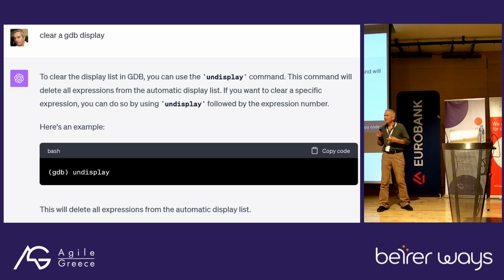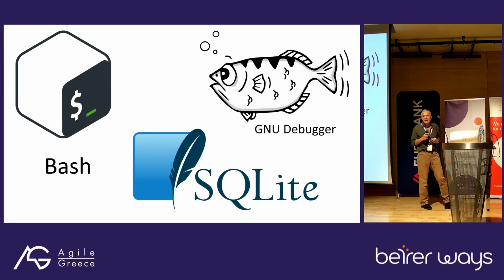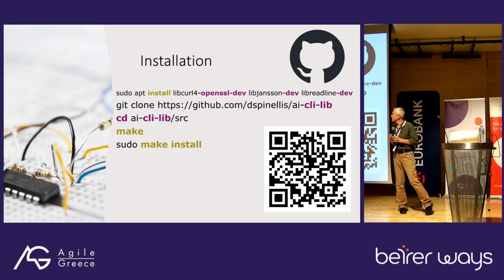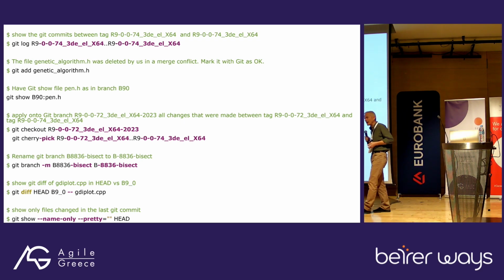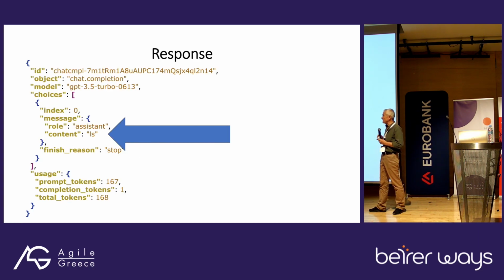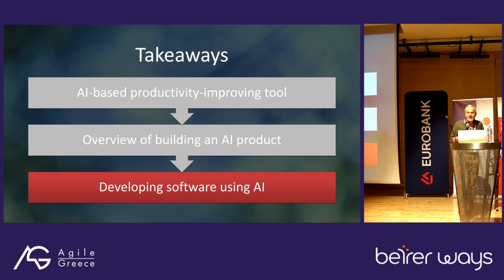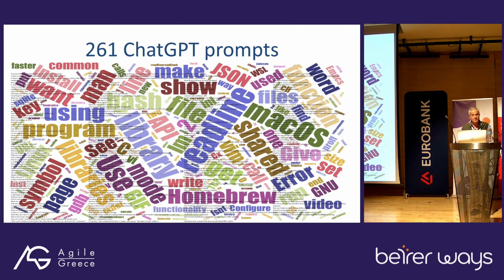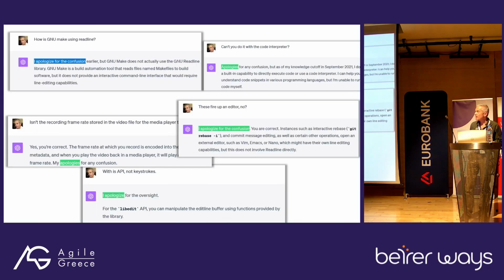ai-cli-lib: A command-line copilot, Diomidis Spinellis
Developers and data scientists often struggle with command-line interfaces. The solution? "ai-cli-lib", an open-source library that converts natural language prompts into executable commands for diverse command-line tools. Its operation is based on dynamic linking, configurable AI API interfaces, and dynamic prompt engineering.